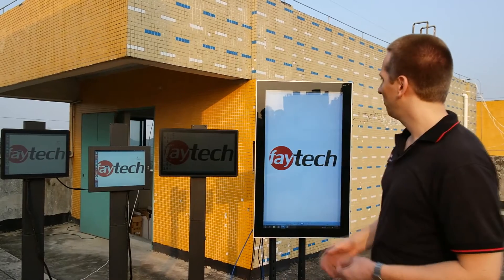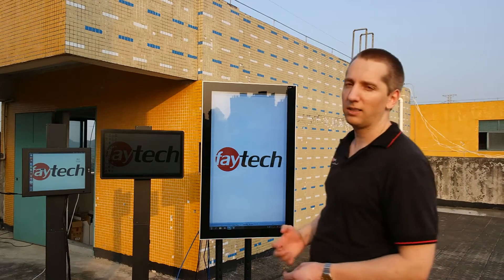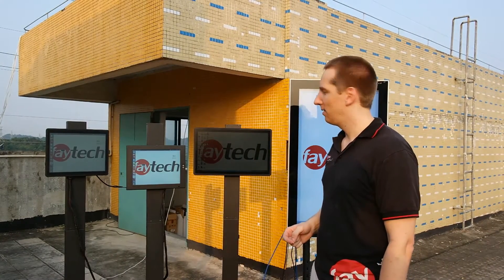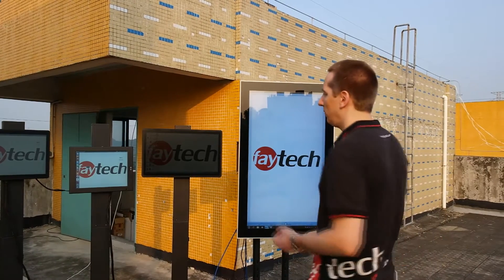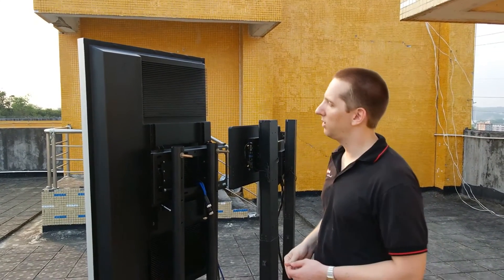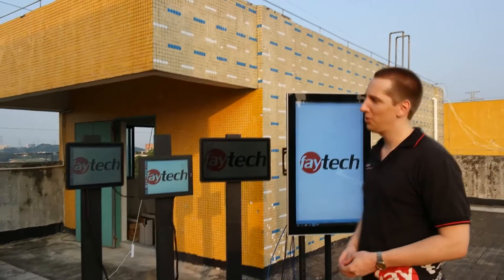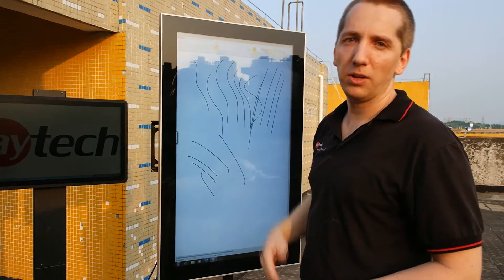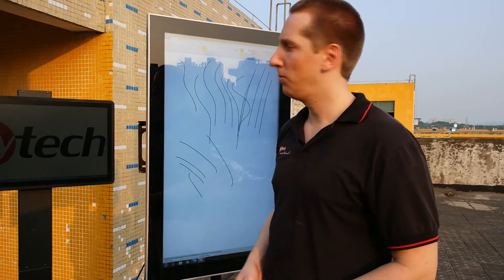faytech IP65 High Brightness & Standard Touchscreen PC Roof Test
On a very hot day (as can be seen from the stains on Arne's T-shirt), faytech decided to test it's standard and IP65 High Brightness devices in direct bright sunlight.

As you will see the picture on the 12.1'' IP65 Resistive High Brightness Touch Monitor and 42'' Capacitive IP65 High Brightness touchscreen PC, is much clearer than that in the 15'' standard touchscreen PC and 21.5'' standard touchscreen PC, allowing it to be used outdoors or in an environment with heavy sunlight.

The IP65 High Brightness solution is excellent for using outdoors as it is water, mud- and dustproof, with excellent visibility and a clear picture.

Products shown in the video:

15'' Resistive Touch PC - FT15N2807W4G64GFLAT
12.1'' Resistive IP65 High Brightness Touch Monitor - FT121TMIP65
21.5'' Resistive Touch PC - FT215N2807W2G64G
42'' Capacitive IP65 High Brightness Touch PC